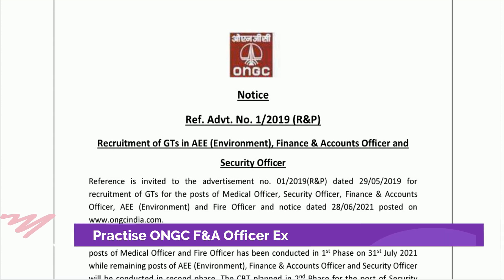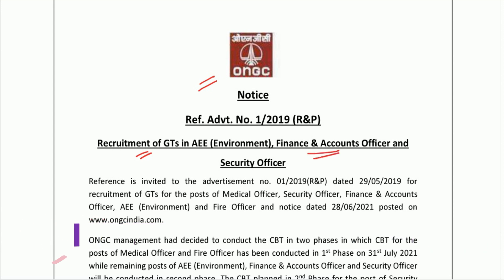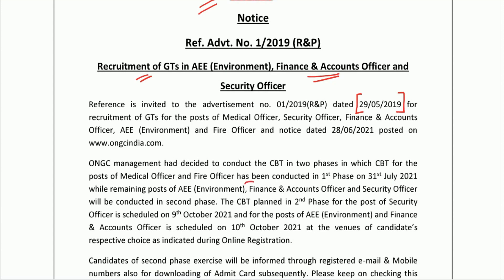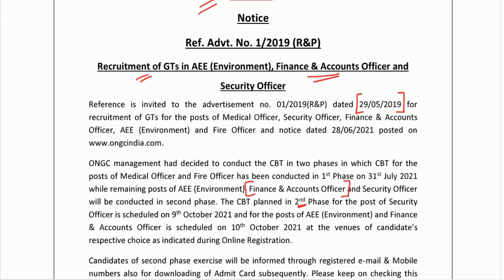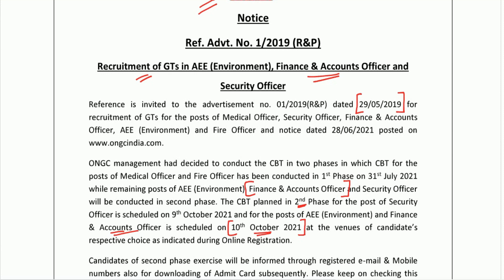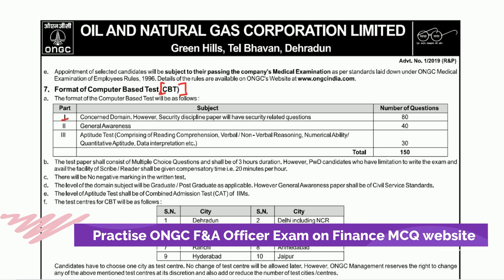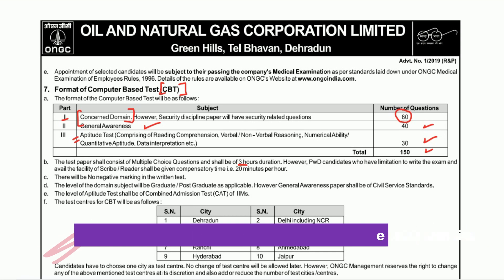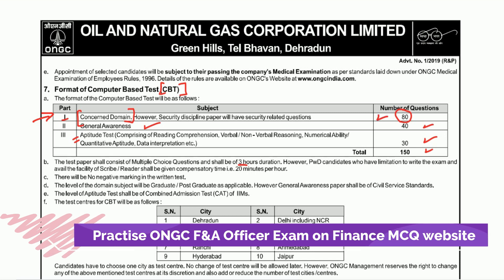ONGC Ltd Finance & Accounts Officer Exam date announcement| Executive Trainee - Finance Exam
ONGC Ltd has released the admit card for Finance & Accounts officer exam 2021.

To Practise for ONGC F&A Officer Exam 2021.